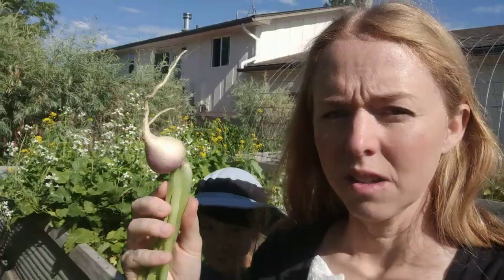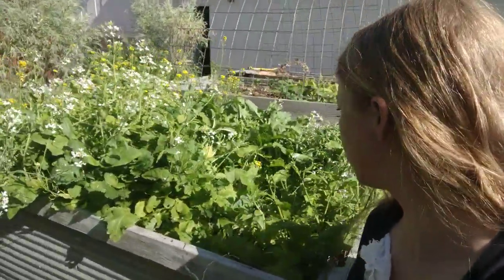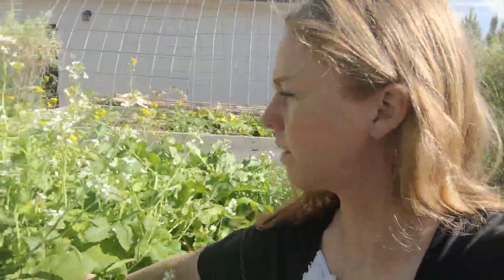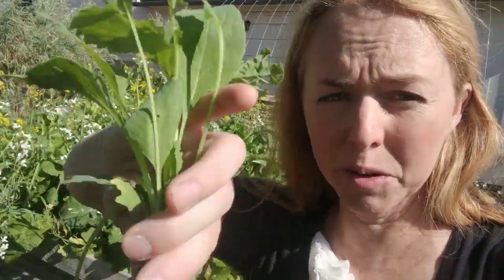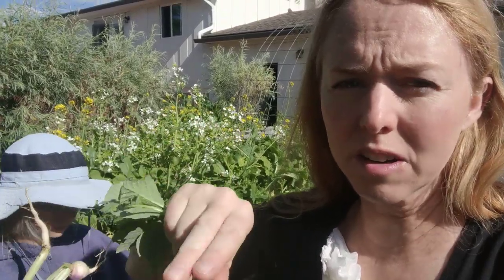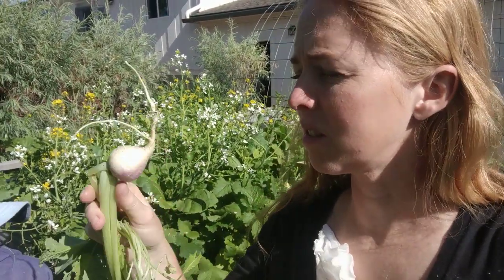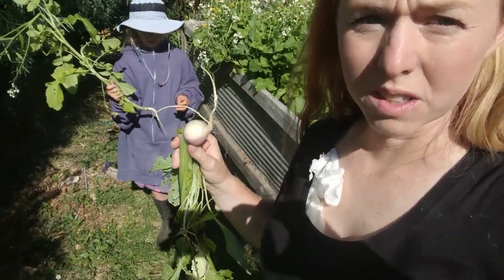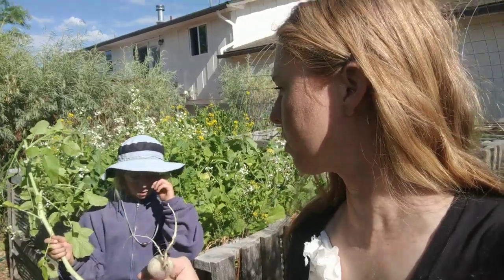Pallet Raised Beds Keep Soil Bugs From Killing Your Garden...NEMATODES NO MORE!